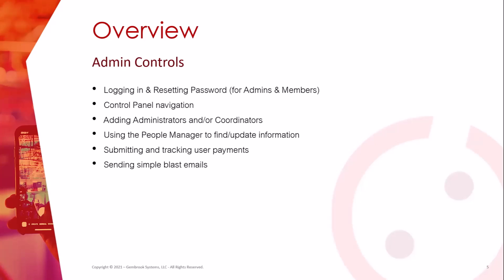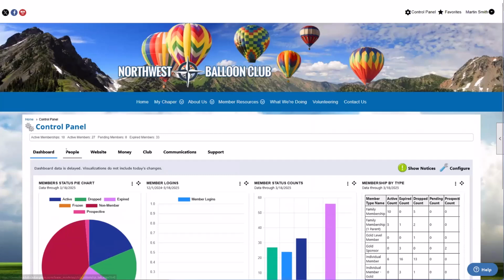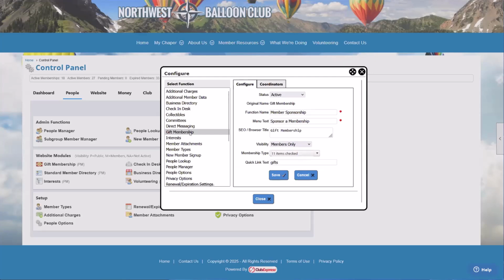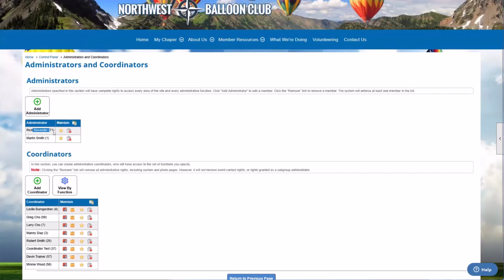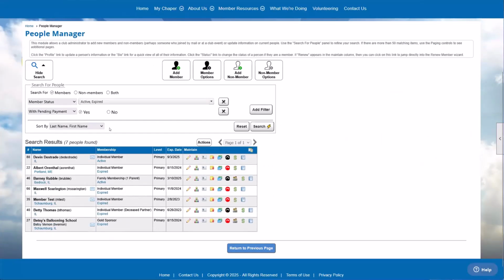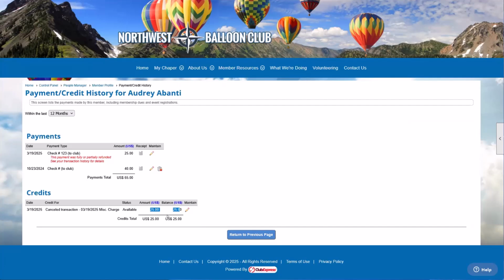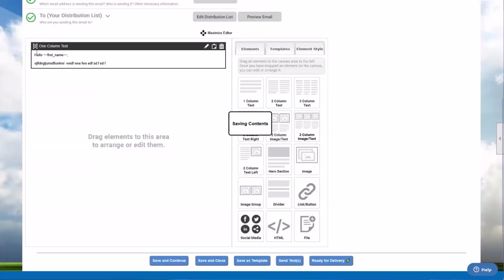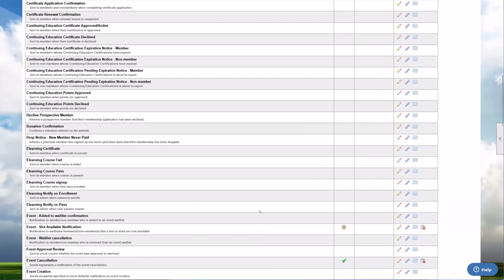ClubExpress Webinar - Getting Started for New Admins 3/19/2025